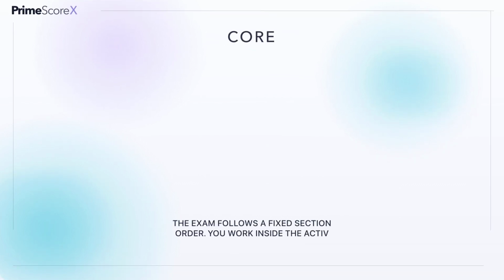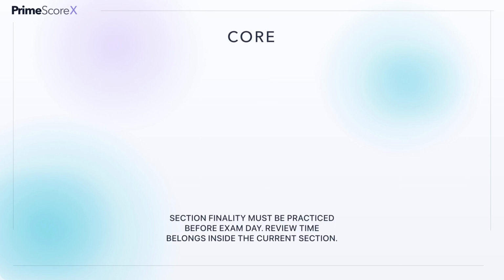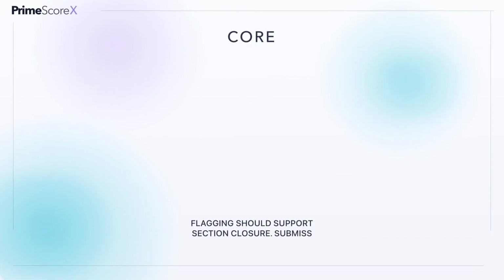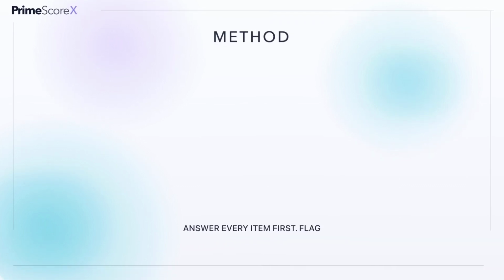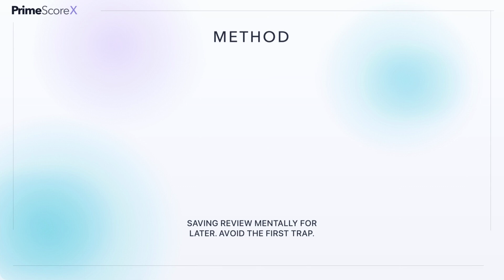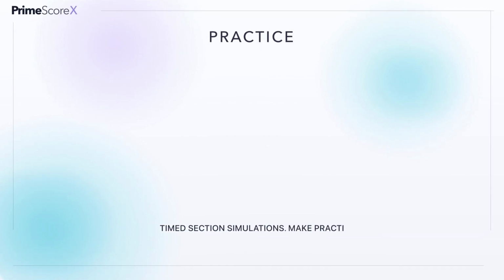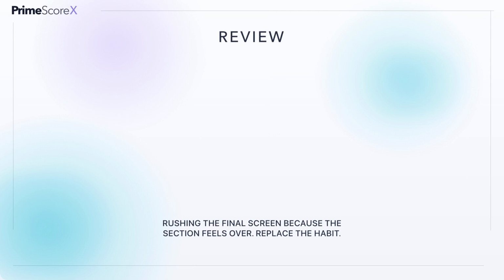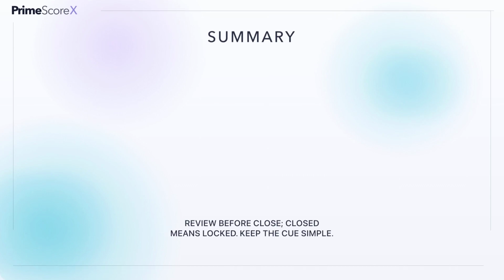ATI TEAS 7 No-Return Rule: Don’t Make This Mistake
One of the most important ATI TEAS 7 test-day rules is also one of the easiest to underestimate: once you close a section, you cannot go back.

In this video, we explain the ATI TEAS 7 section order and the no-return rule so you know exactly how the exam flows on test day. The TEAS 7 follows a fixed order: Reading, Mathematics, Science, and English & Language Usage. Within the active section, you can usually move back and forth between questions, review your answers, and flag items for later. But once that section is submitted or closed, you cannot return to it.

This rule matters because it directly affects pacing, review strategy, flagging, and how you handle difficult questions. If you spend too much time early in a section, rush at the end, or close a section before reviewing flagged questions, you may lose points you could have earned.

We’ll break down how to think about each section as a self-contained timed block, why “I’ll come back later” only works before section closure, and how to use flagging strategically without creating a backlog you cannot finish.

This video is ideal for ATI TEAS 7 first-time test takers, nursing school applicants, allied health candidates, and retakers who want stronger test-day control and fewer avoidable mistakes.

By the end, you’ll understand the TEAS 7 section sequence, how the no-return rule works, and how to protect your score with smarter pacing and review habits.

PrimeScoreX helps students prepare smarter for the ATI TEAS 7 with clear, test-aligned, performance-based exam prep.